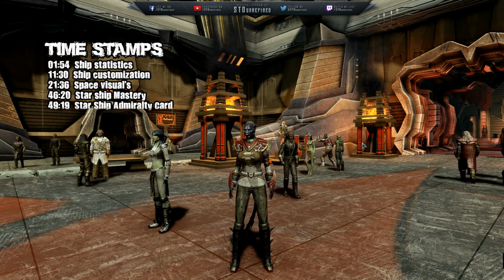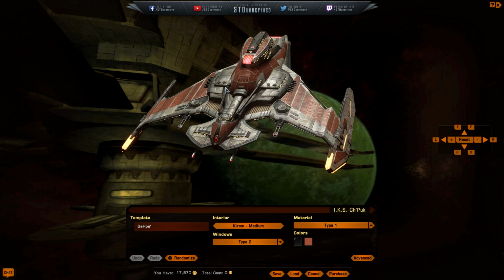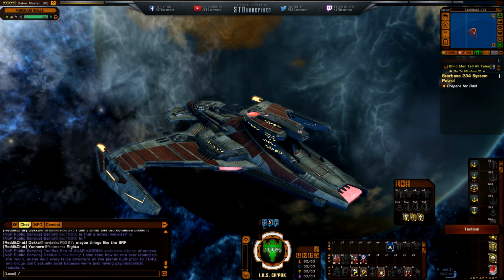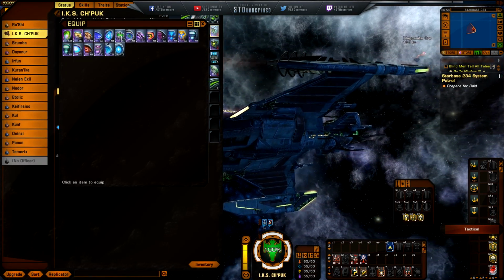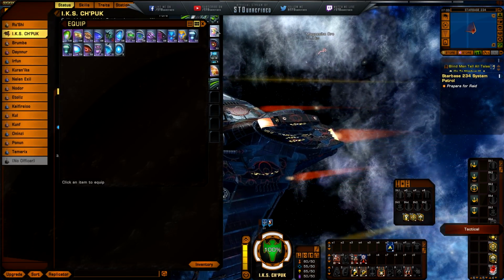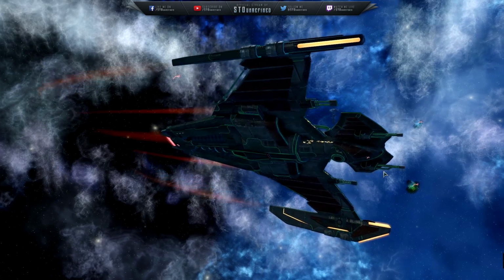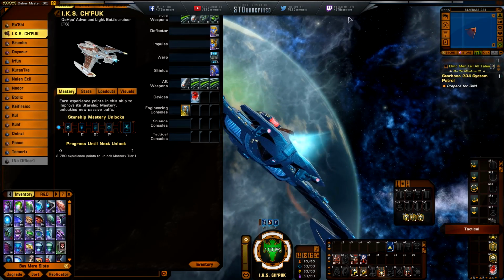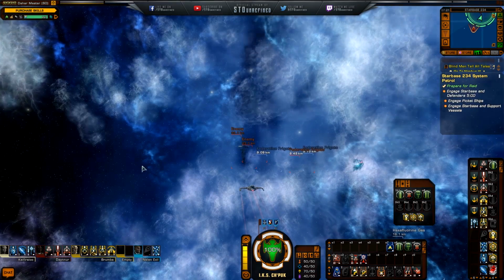QeHpu’ Advanced Light Battlecruiser [T6] – with all ship visuals - Star Trek Online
QeHpu’ Advanced Light Battlecruiser [T6], ship in Star Trek Online, i will show the visuals of different space sets. After that i have joined special mission on Normal without doing a lot of work to finish the mission. I do apologize for that but since this is a ship review i did not do a lot of damage because i simply did not equip the needed weapons or consoles. In this video i also show the special ability with the Console – Console – Universal – Potential Energy Entangler!
And a amazing unlockable starship trait theEvasion Specialist (Starship Trait)

Availability: C-store

Time-stamps: Video
0:10 ship cinematics
2:46 Ship statistics
7:16 Ship customization
13:52 Space visual's
39:49 Star ship Mastery
40:59 Heavy Weapon – Dual Warhead Launcher
42:01 Console – Universal – Statistic's
45:35 Bridge officers stations/seating's
48:32 Star Ship Admiralty Card
49:34 Ships bridge
51:32 Space Mission - (Space Combat)
54:52 Unique space skill from Console – Universal – Potential Energy Entangler

Time-stamps: Visuals
15:46 Adapted M.A.C.O. Space set,
17:19 Aegis Technological Research Space set,
18:50 Assimilated Borg Technology Space set,
20:14 Fluidic Counter Assault Space set(Counter Command),
21:33 Delta Alliance Assault Space Set,
22:46 Dyson Joint Command Technologies Space set,
24:17 Iconian Resistance Space set,
25:14 Jem'Hadar Space set,
00:00 Nukara Strikeforce Technologies Space set,
27:15 Omega Force Space set,
28:29 Reman Advanced Prototype Space set,
30:16 Romulan Prototype Space set,
31:52 Temporal Defense Initiative Starship Technologies,
33:03 Terran Task Force Space set,
34:05 Breen Absolute Zero Space set,
35:02 Lukari Restoration Initiative,
36:06 Prevailing Regalia.

The latest expansion STO has to offer is features lockbox from from from the na'kuhl, Sphere Builder and the Kelvin Timeline.